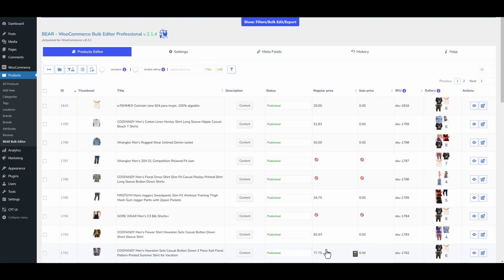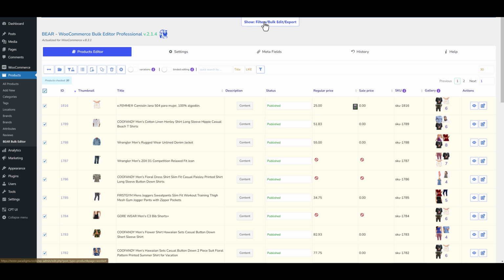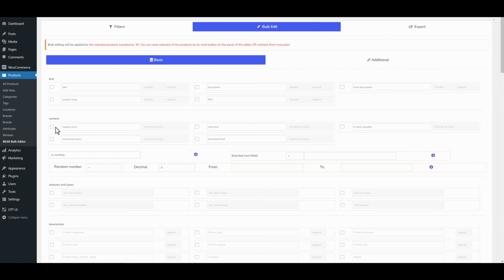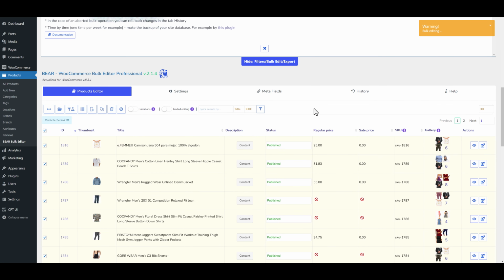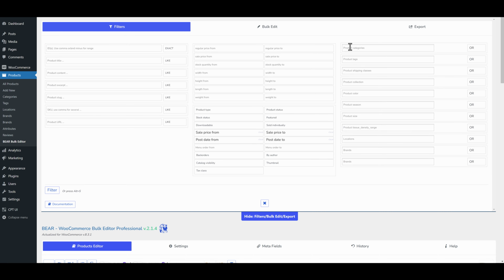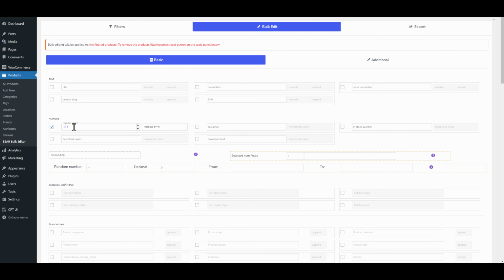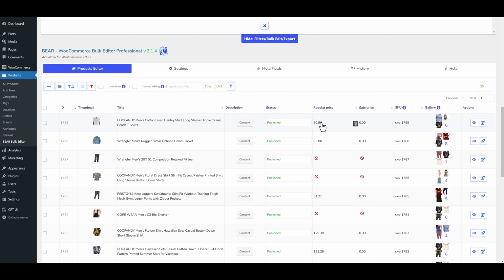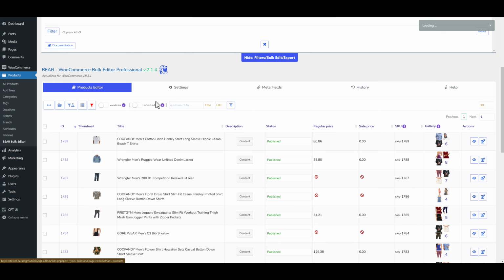Increase WooCommerce Product Prices in bulk by a Specific Percentage in a specific category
Learn how to quickly increase your WooCommerce product prices by a specific percentage with our step-by-step guide. Perfect for efficient bulk price adjustments, this method ensures your pricing strategy is updated seamlessly and effectively.